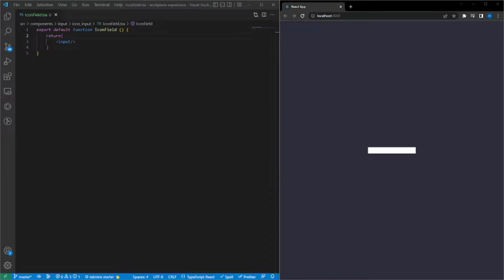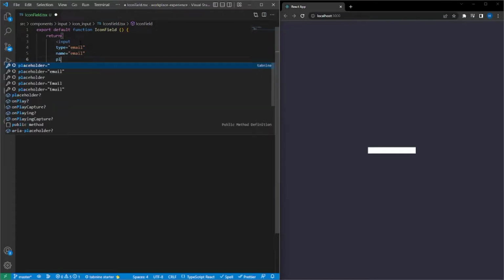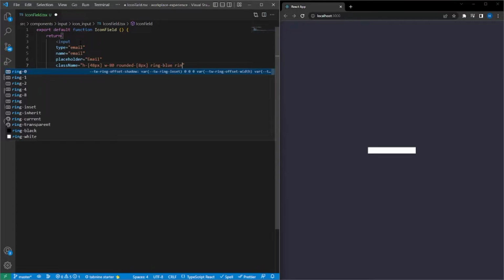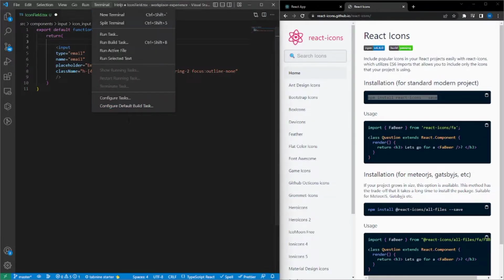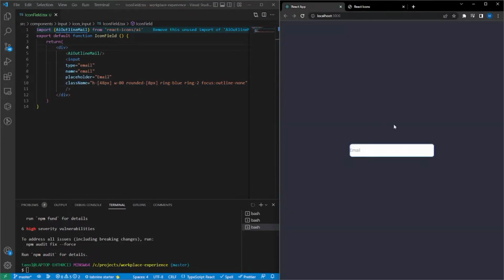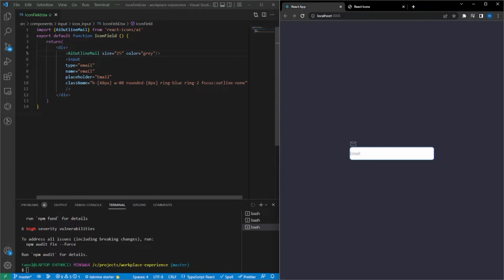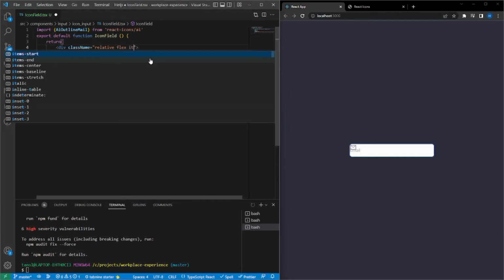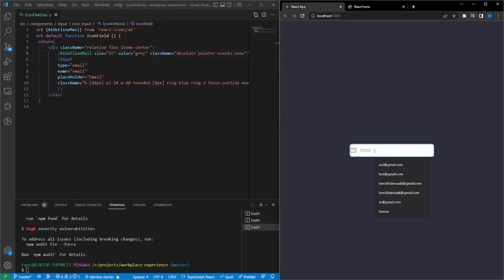Build Icon Input Field With TailwindCSS | React | Frontend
Text fields are one of the way to gather information from the user. user came in and types the information into text field. But how will the user know what kind of information a input field requires is a challenge for the designers and they get really creative with conveying the requirement of the input. And as a developer our job is to convert the design they come up with into code.